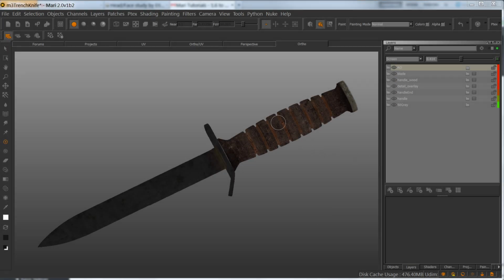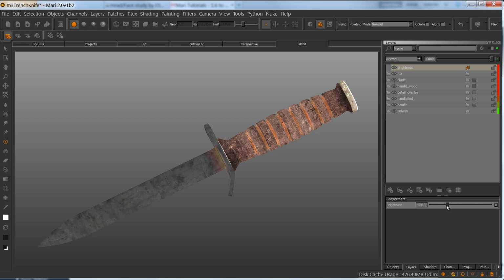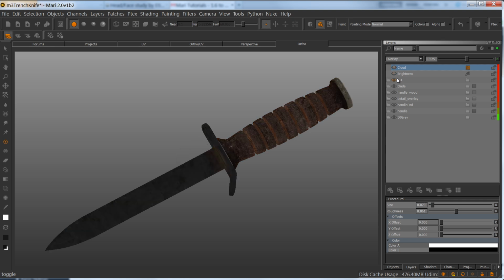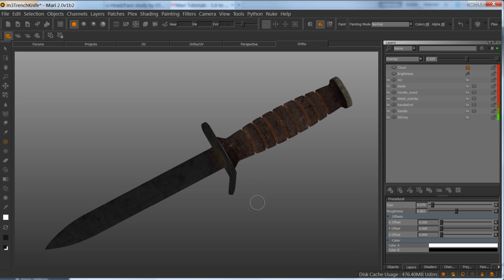Mari 2.0 | Procedural Layers & Adjustments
Using MARI's new procedural layers mean artists can easily create the look they want, seamlessly blending procedural and painted detail with the same toolkit. Justin Holt, lead texture artist at Imagine Engine demonstrates.